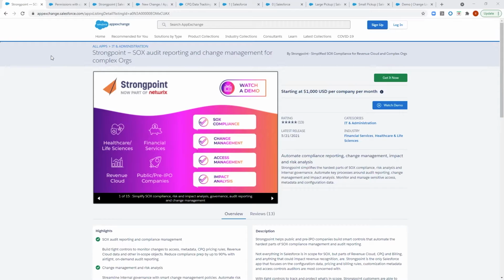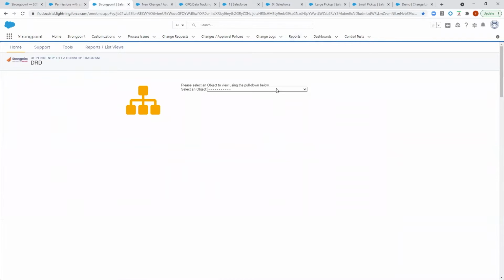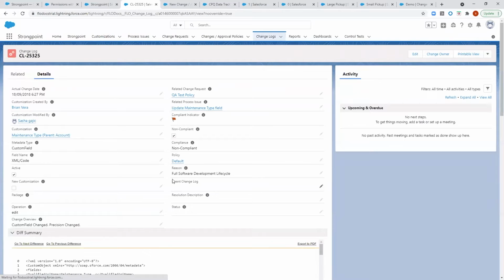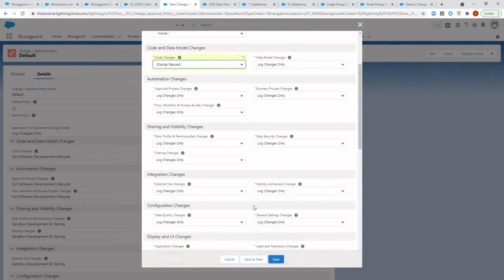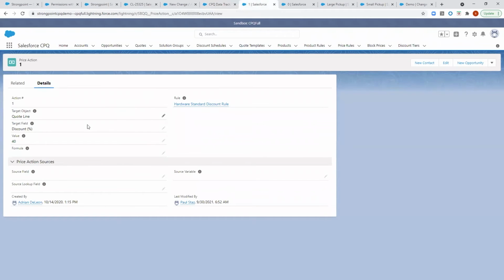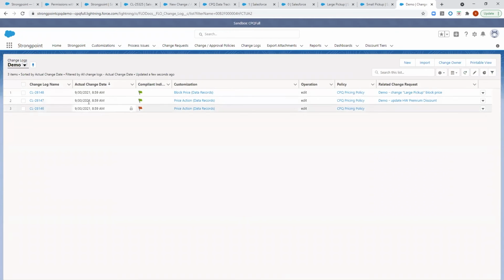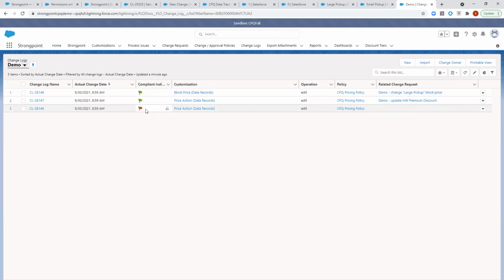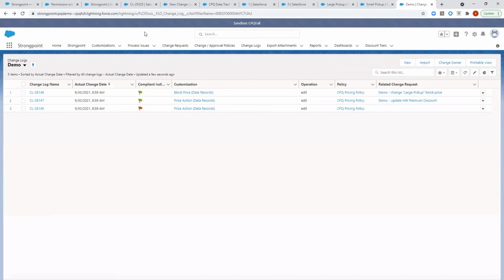Netwrix Strongpoint: AppExchange Demo Video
Netwrix Strongpoint is a managed package built inside the Salesforce platform. This video demonstrates some key features of the product that can help organizations streamline and automate documentation and system changes, preform impact analysis and change management, and achieve SOX compliance.